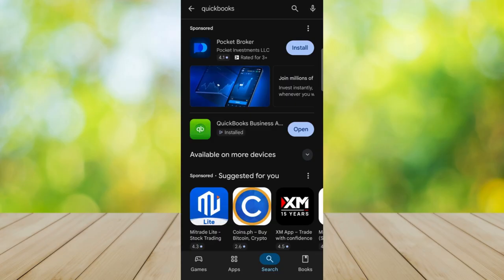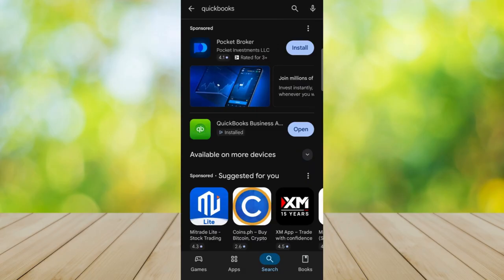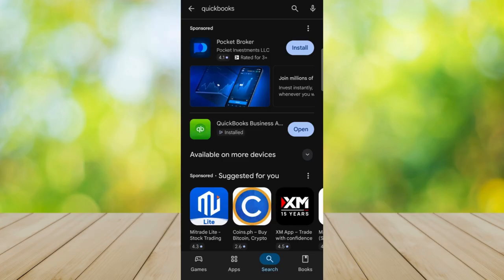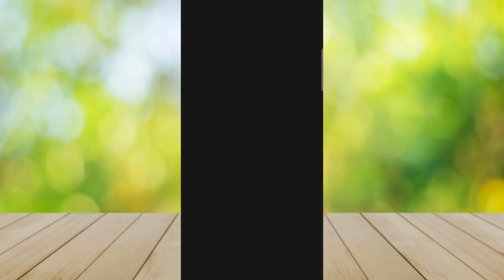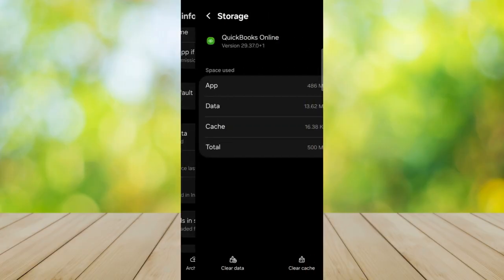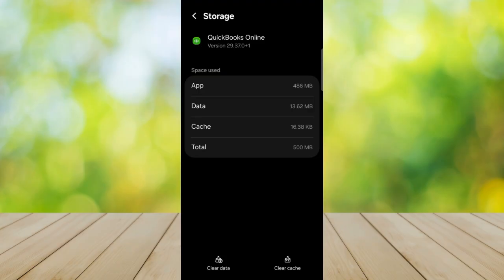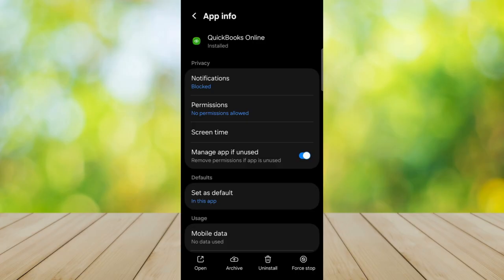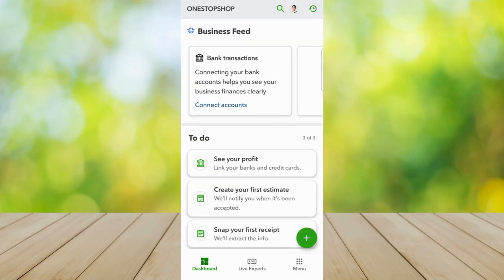How to fix QuickBooks app not working (full guide)